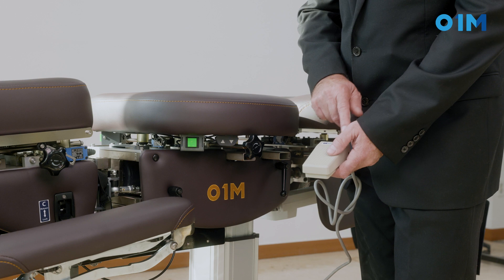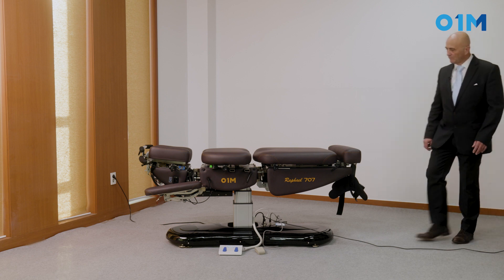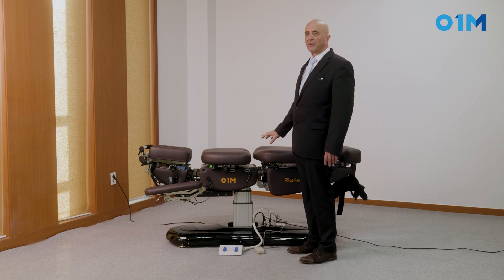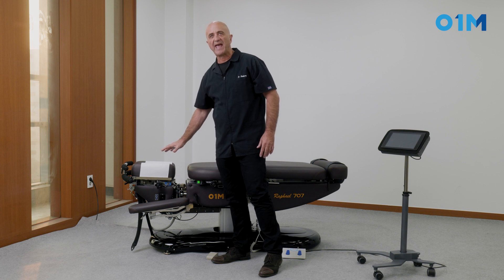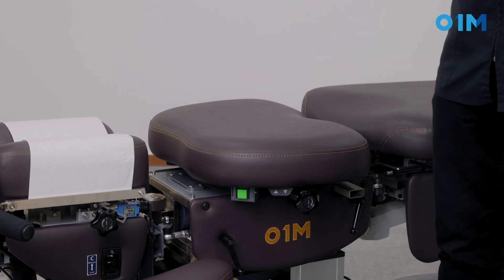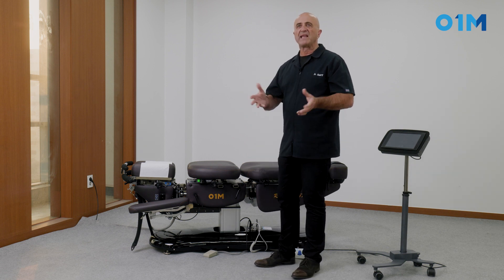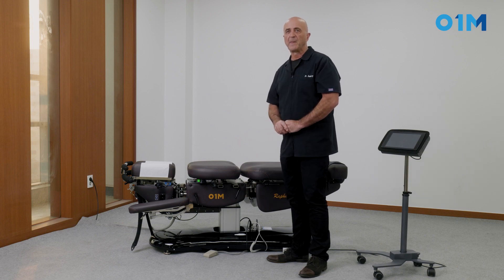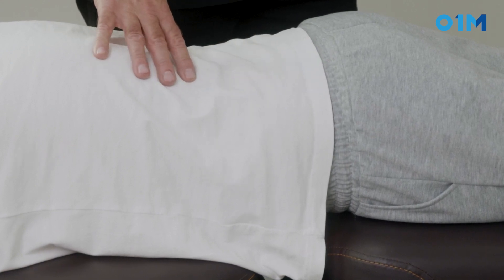Differentiated Electric Self-Cocking Drop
How to use cutting-edge electric self-cocking drop with the Raphael 707 by Dr. Dubarry